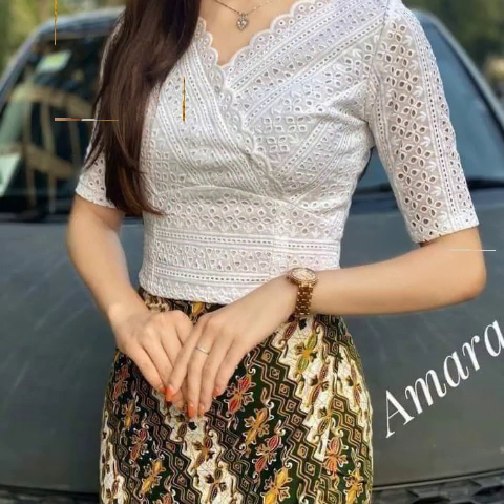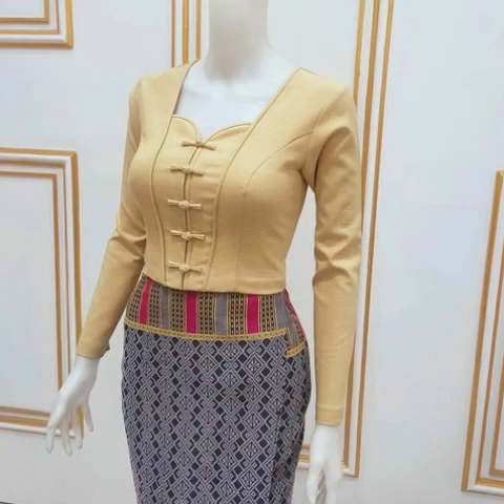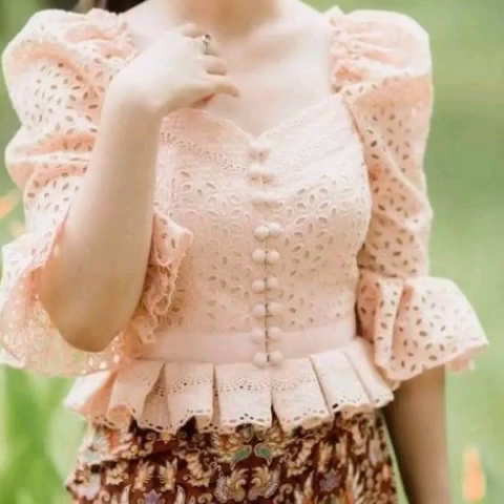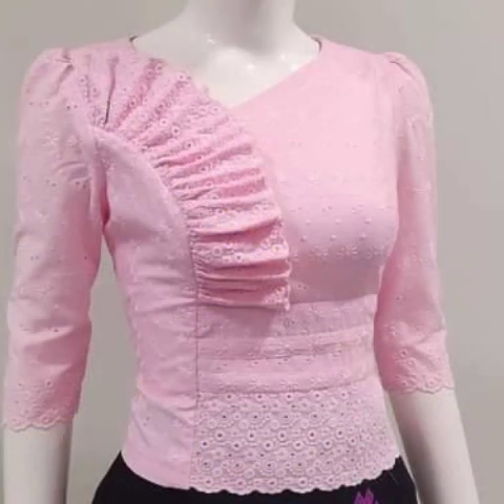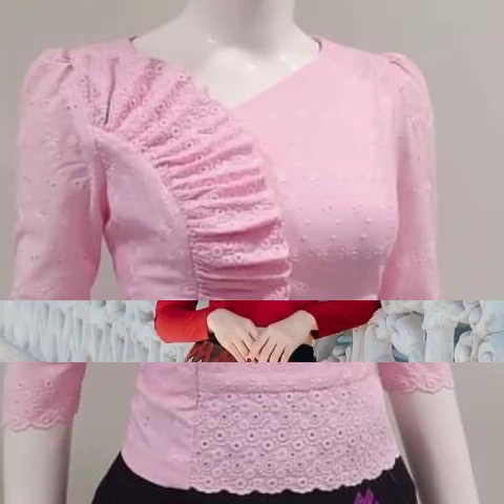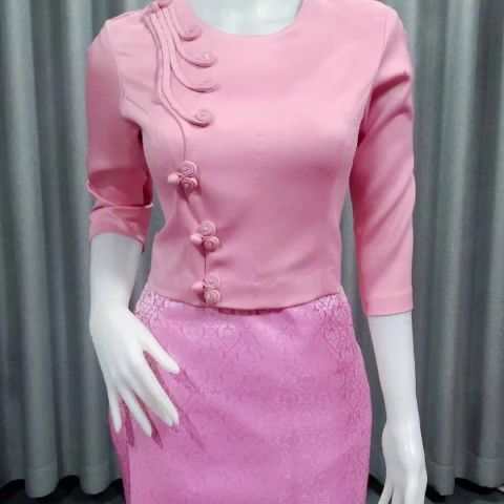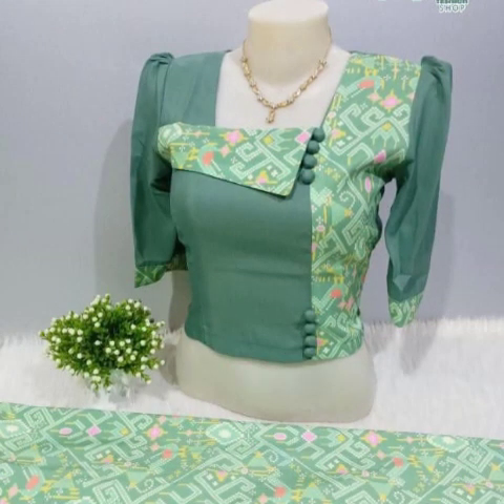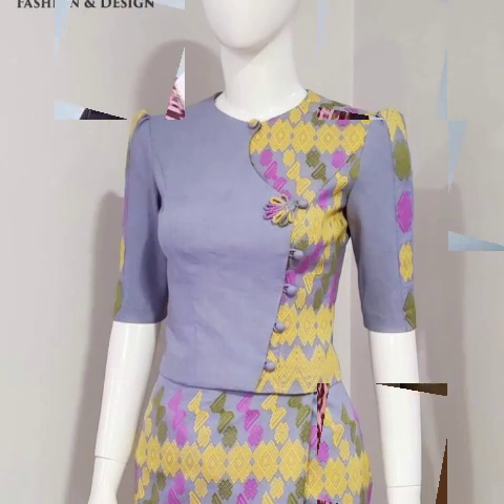Top 55 rated skirt blouse bodycon, dresses design, Korean style office wear bodycon dresses